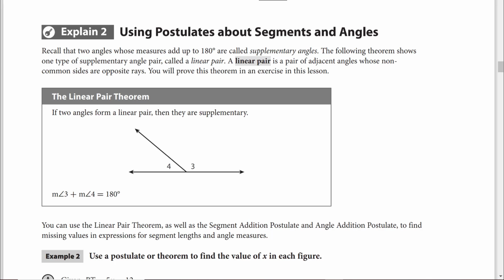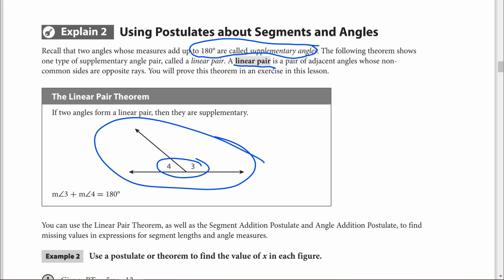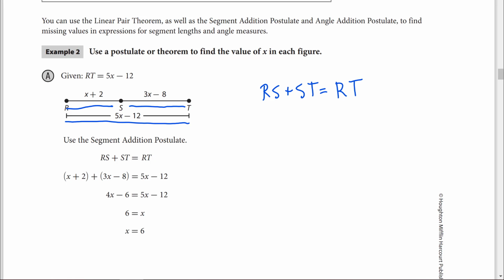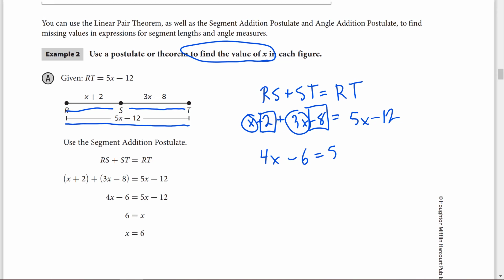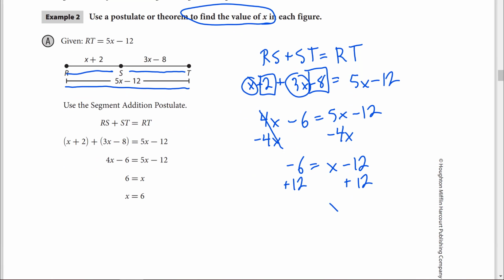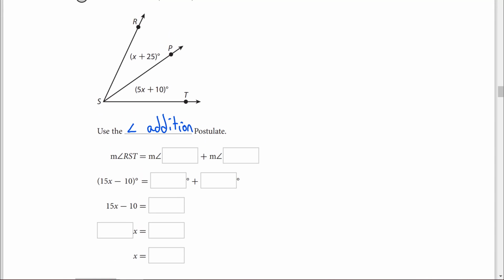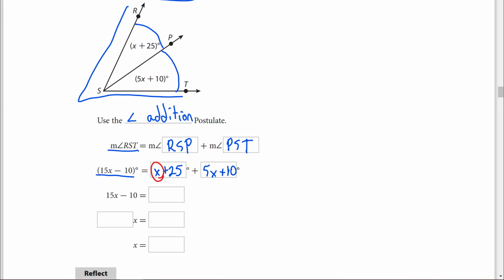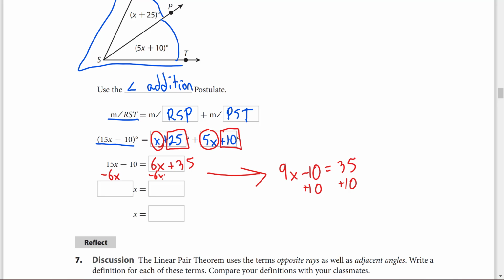Geometry 1.4 Explain 2